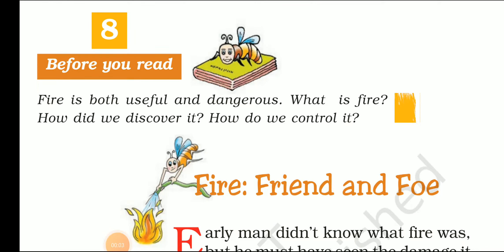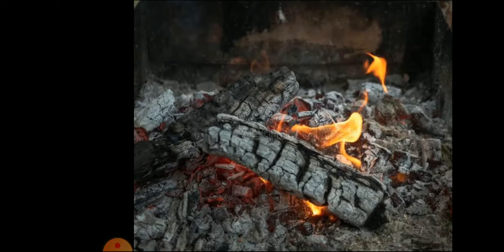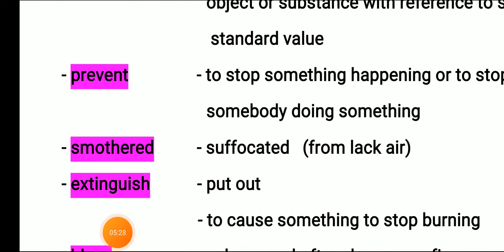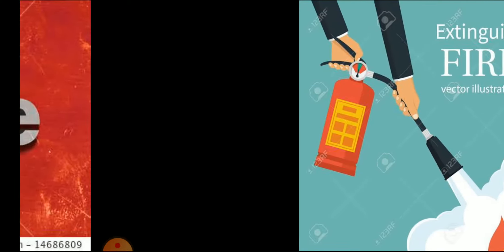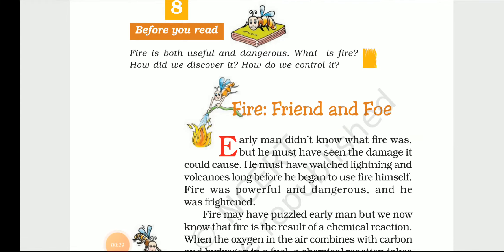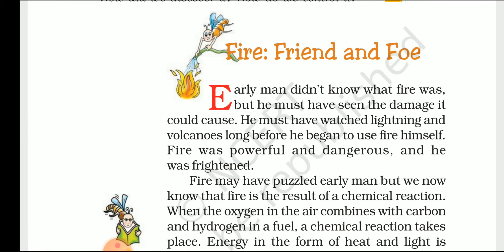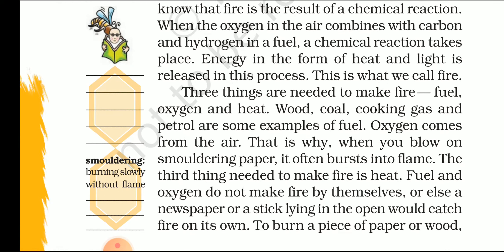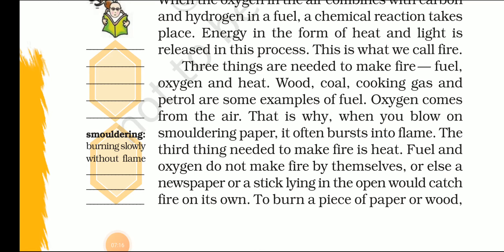Std 7 Eng Ch 8.1